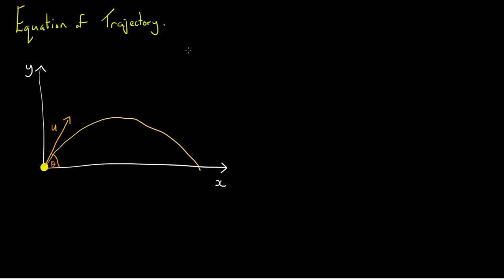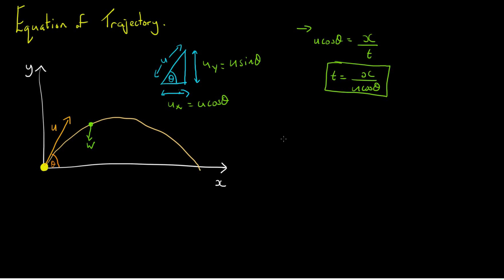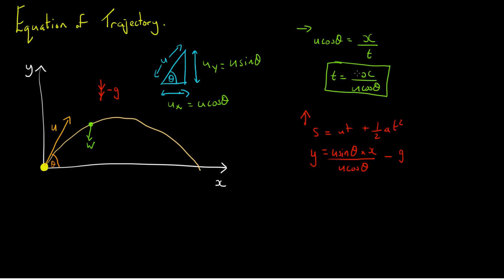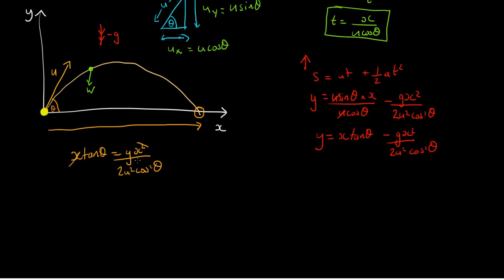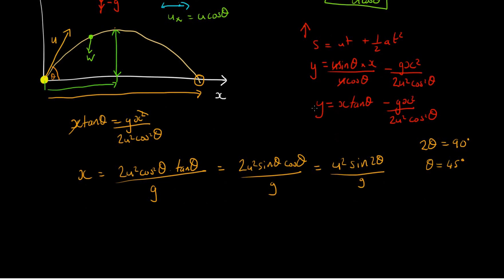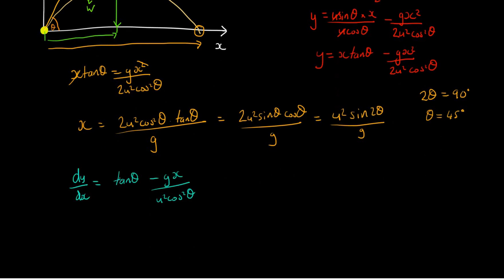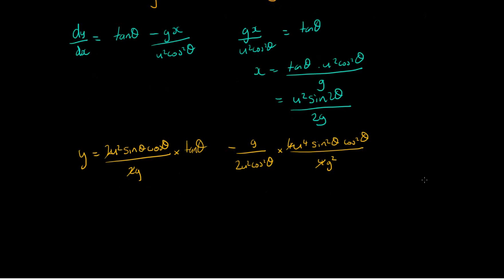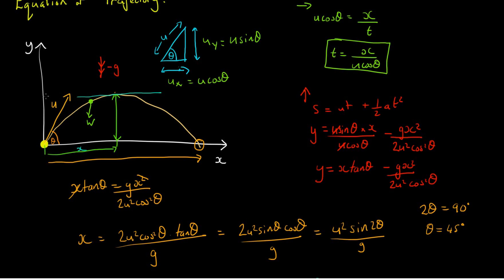Equation of Trajectory - Kinematics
In this video I derive the equation of trajectory and use it to find the range of trajectory and the maximum height obtained during this motion